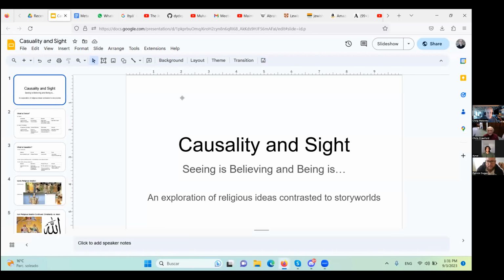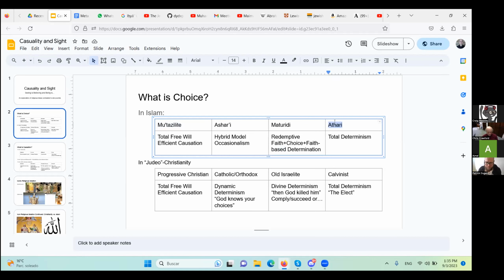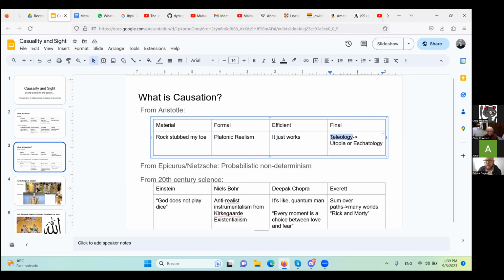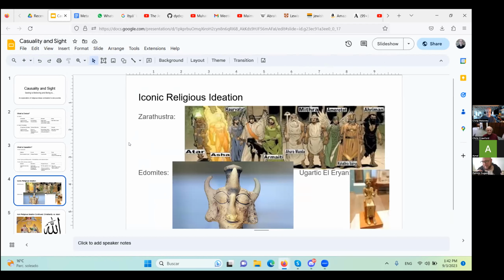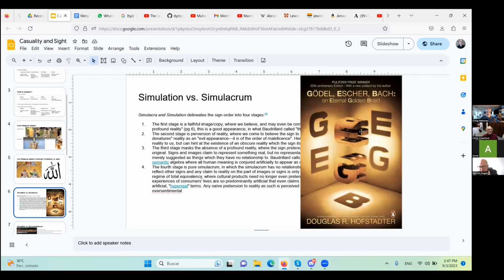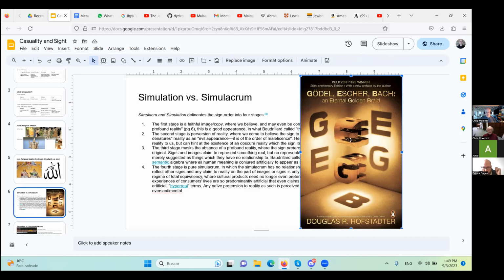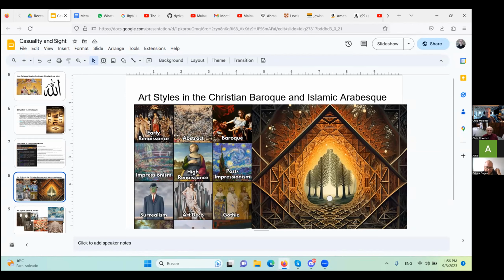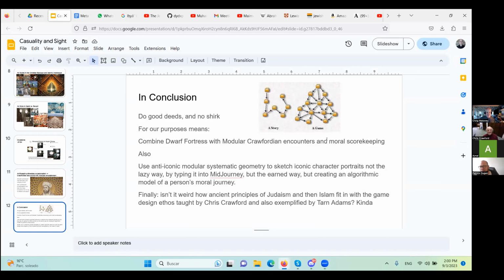September 3rd, 2023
Seminar on interactive storytelling. I begin with some speculations on the difference between trees used in interactive fiction and global variables used in Le Morte D'Arthur, pointing out that each of these two forms uses elements from the other. In the second half of the seminar, Patrick Dugan presents a novel thesis showing the relationship between theology and interactive storytelling.